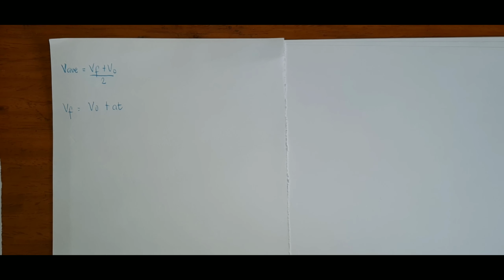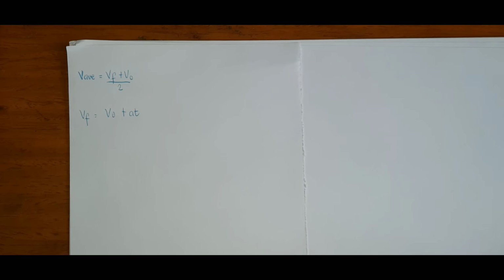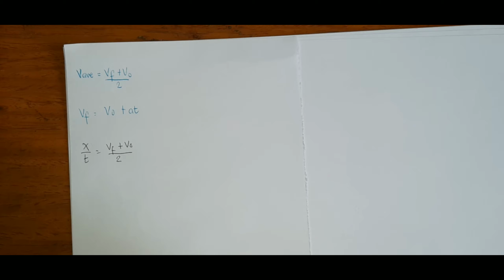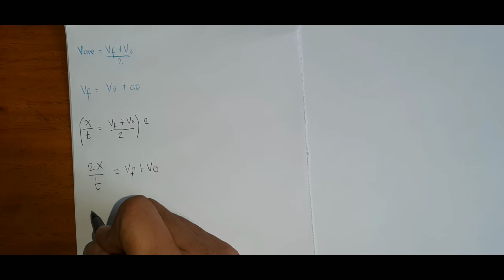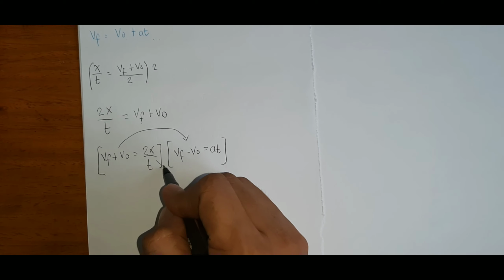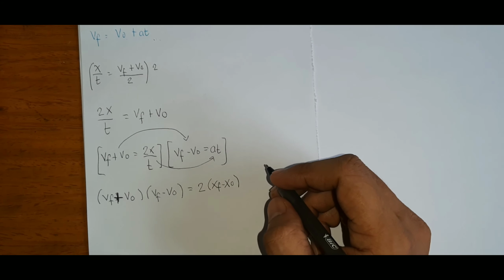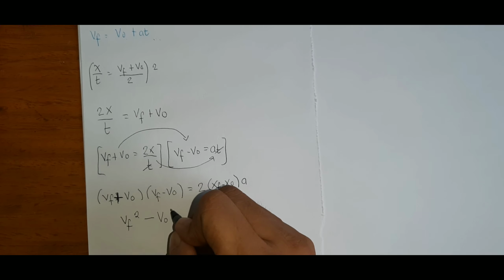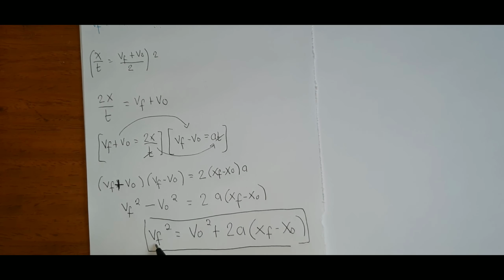Deriving Kinematic Equations Part 2